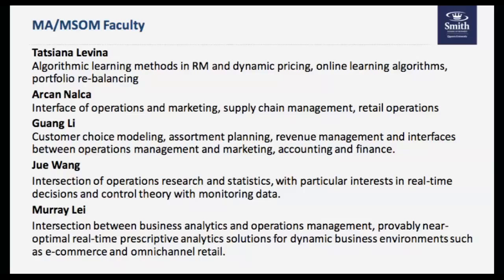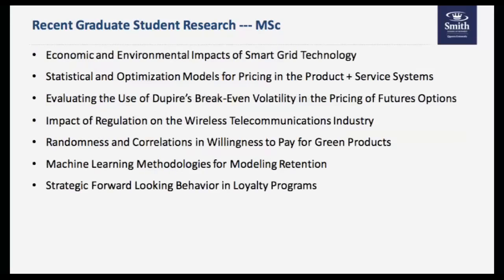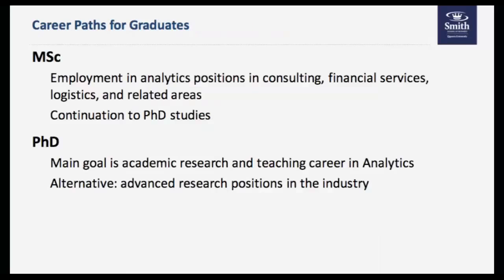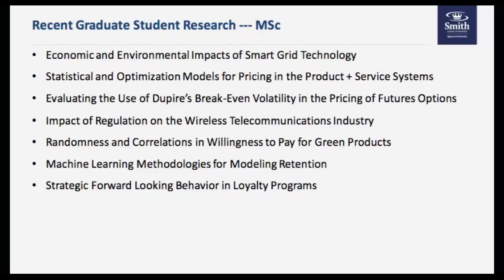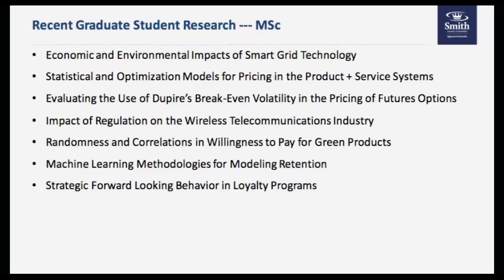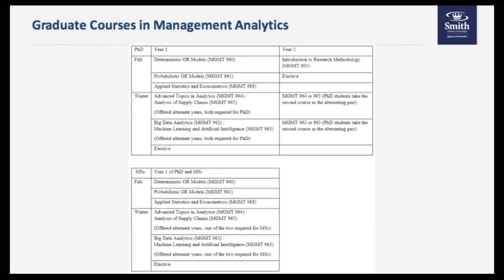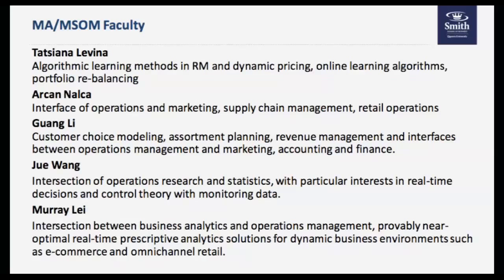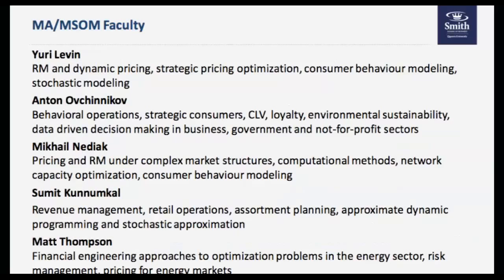MSc/PhD in Management | Management Analytics Specialization Information Session | October 24, 2018